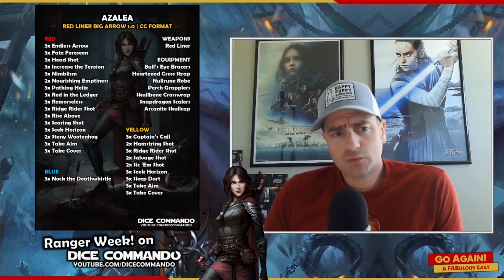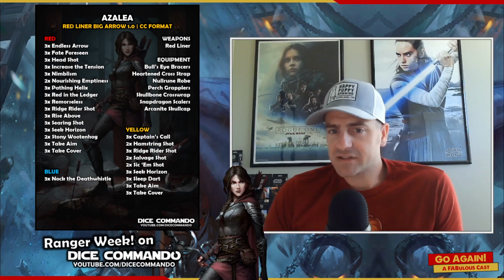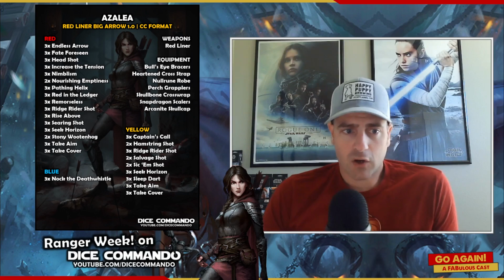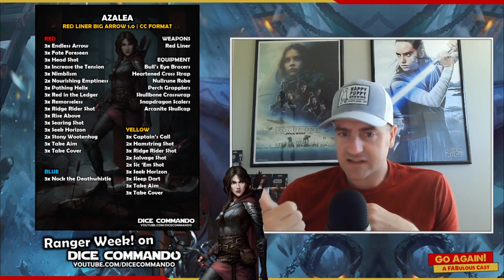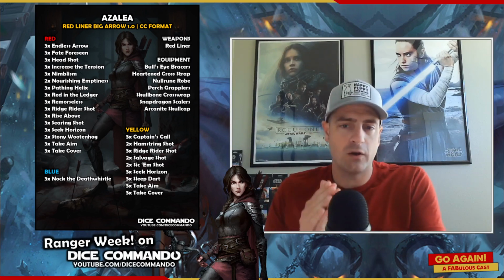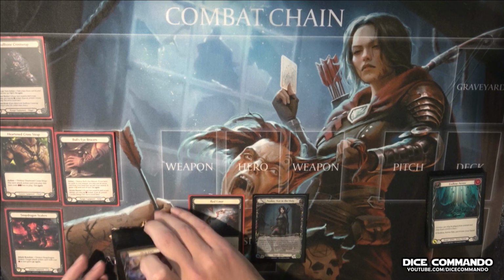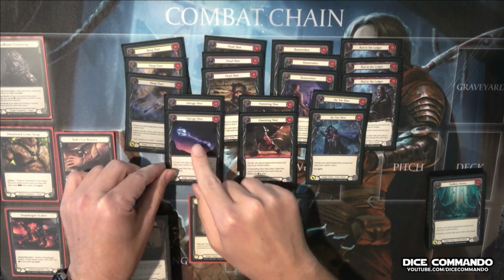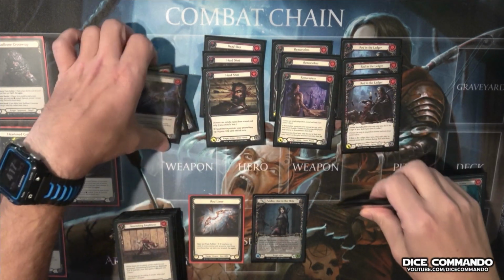Flesh and Blood TCG | Go Again! Ep94 - Big Arrow Azalea 1.3 - CC Deck Tech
Ranger Week on Dice Commando! Andrew runs down his current Azalea Classic Constructed deck - chalk-talk followed by a run-through.